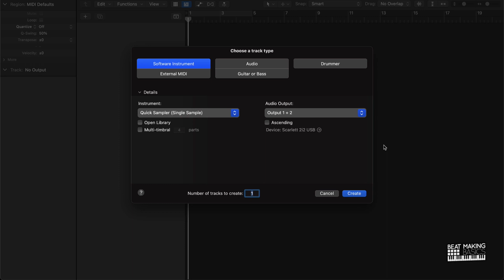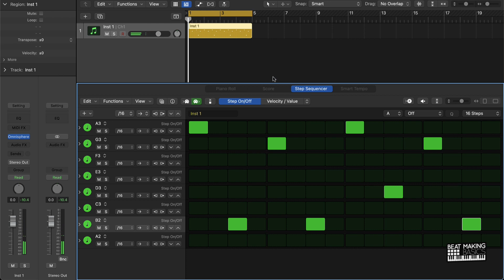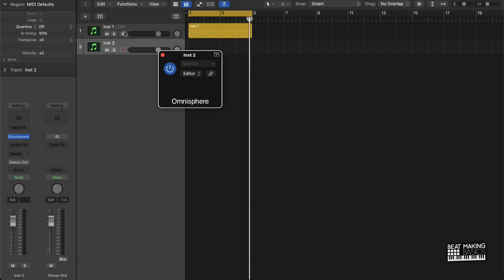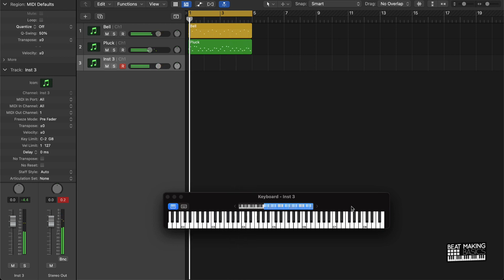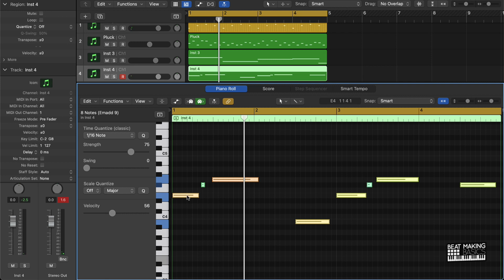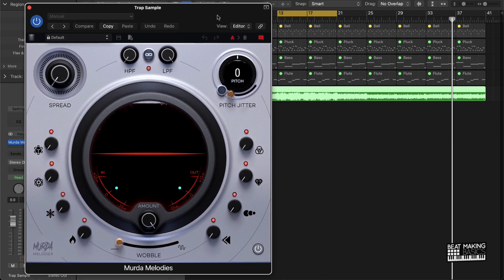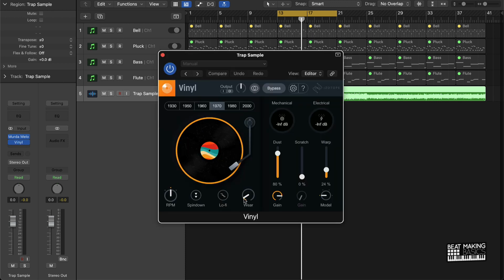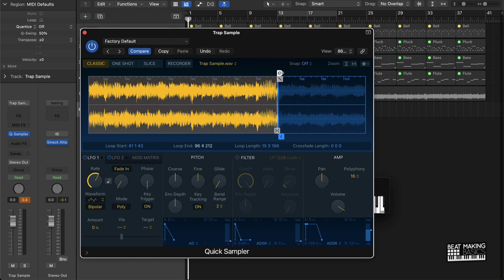How To Make Trap Melodies - Ultimate Logic Pro X Tutorial